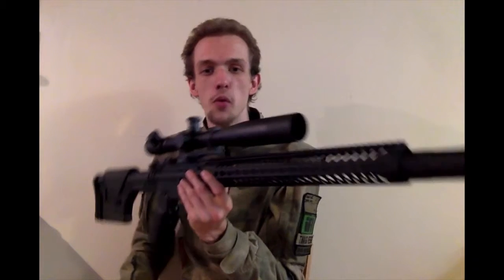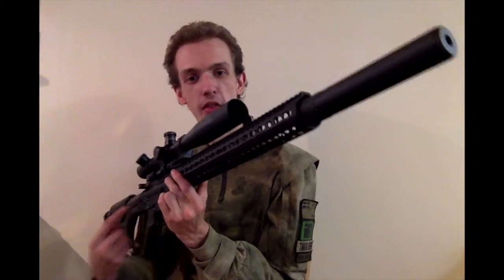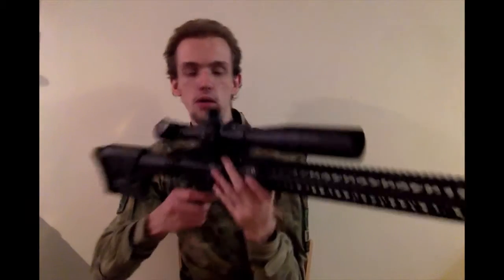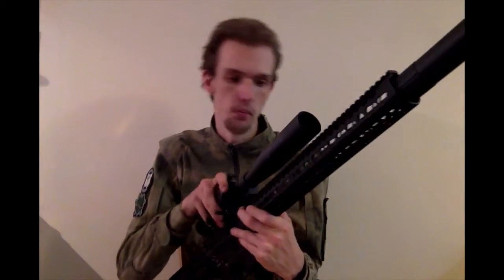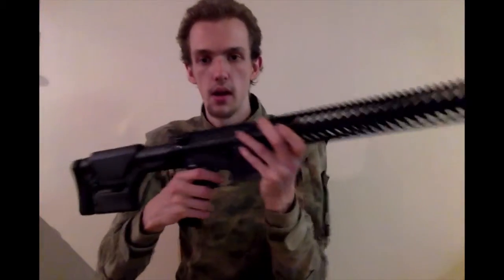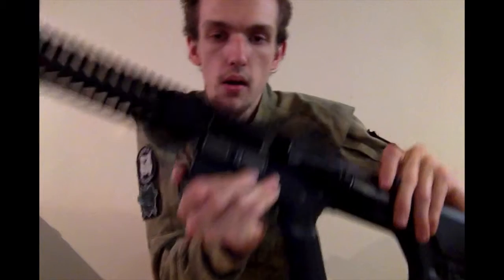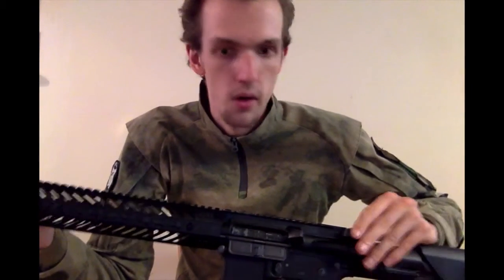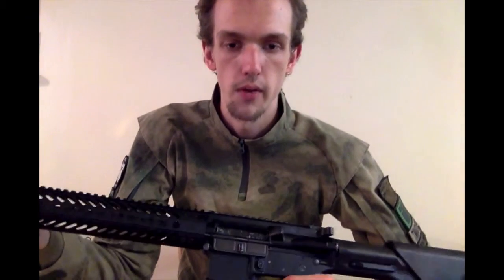Green Giant Tactical - WE Airsoft Open Bolt M4, DMR Conversion Project - Custom Work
A slight difference from the norm, this is not so much a review as it is an overview of a project i've been working on. Back with the AWSS system by WE it was incredibly easy to create a DMR as it was just a case of trimming the fire selector, this is my efforts at creating a DMR using the Open Bolt platform.

This rifle is still unfinished, so bear with me.

Base rifle is a WE OB M4 Carbine -
Parts list -

Custom Made 16.7" Outer Barrel for WE GBB M4
Seekin's Precision MCSR V2 15" Free Float Keymod Rail
Magpul PTS PRS Stock for WA/G&P GBB M4
WA M16A4 Receiver Extension
Custom made ABS Buffer Spacer, 2.3" long
WE Buffer Spring for M4 GBB
Guarder Reinforced Buffer for WA/Ino M16 GBB
Custom length 505mm Orga Magnus 6.23mm with VSR cut end
Maple Leaf Hop Rubber for VSR - modified.
WE Hop unit modification - To be revealed in the future.
Magpul USA MIAD Pistol Grip
Magpul PTS SPR M4 AAC Suppressor
King Arms M1 3.5-10x40mm Illuminated Scope
Element La Rue Tactical SPR 1.5 mount

In Association with Harts Airsoft Supplies and Mad Dog Airsoft -